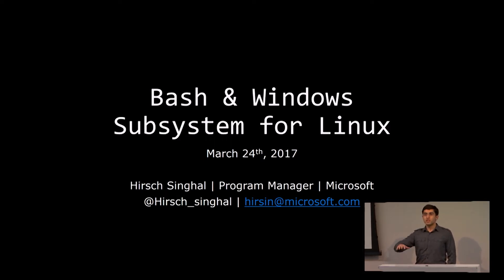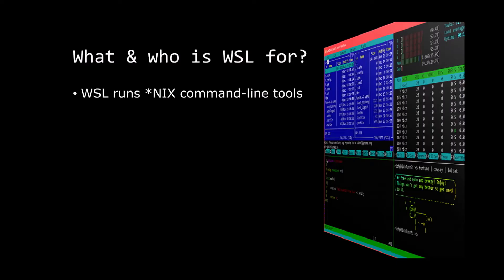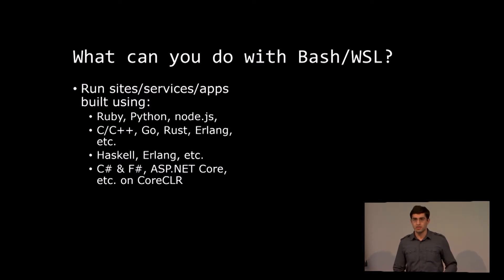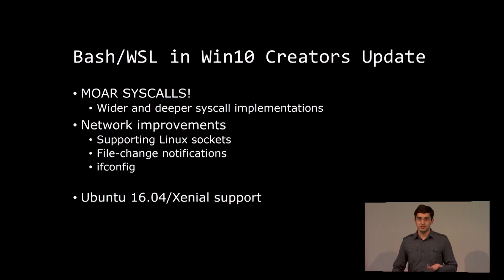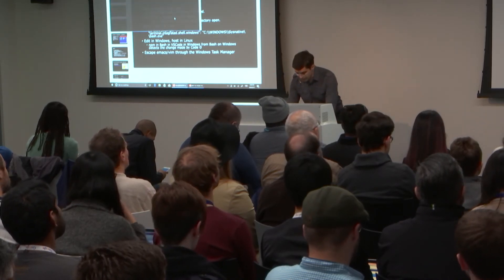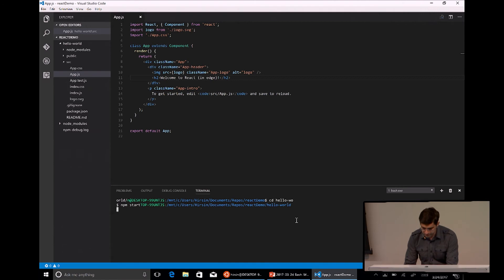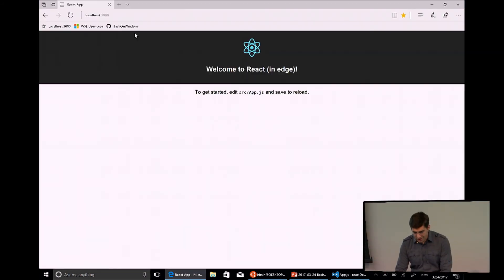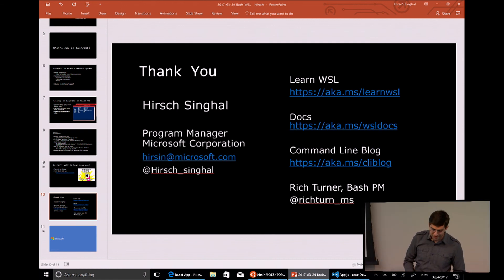Lightning Talk - Bash with Hirsch Singhai